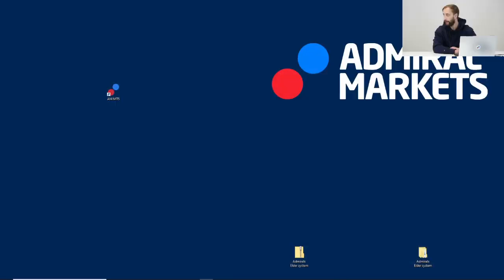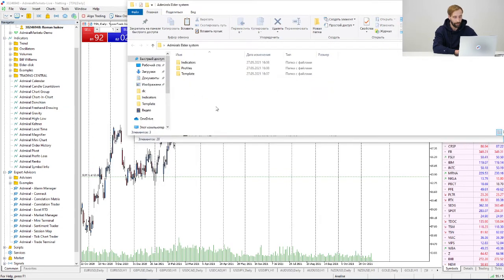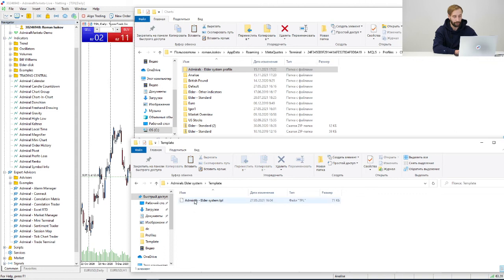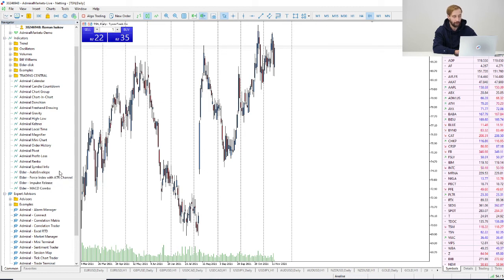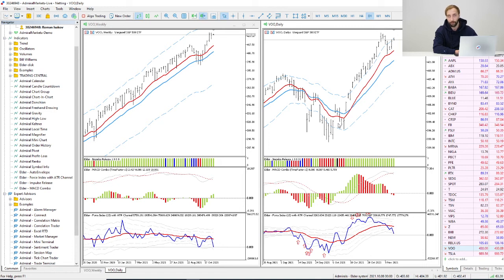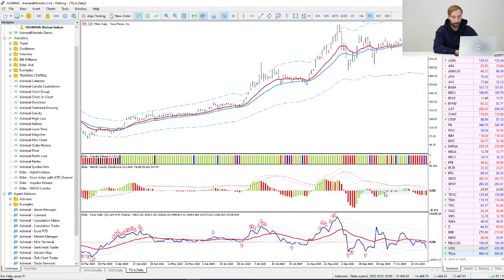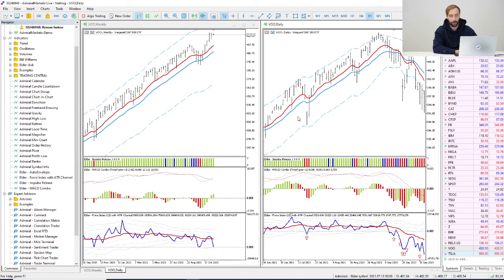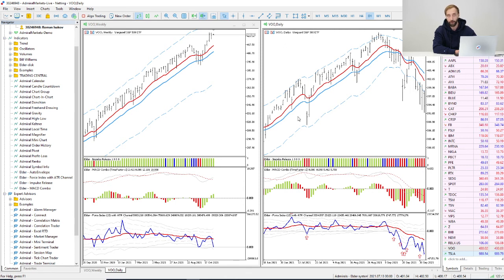How to install Dr Elder Indicators to MT5 Platform - A Tutorial